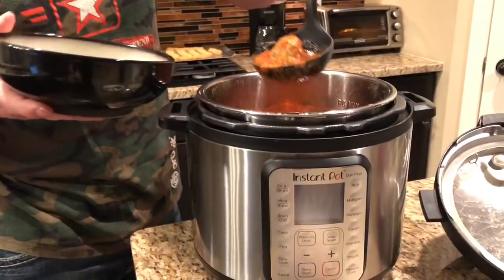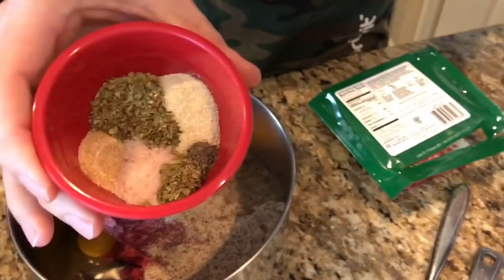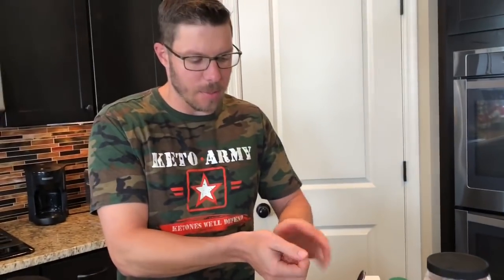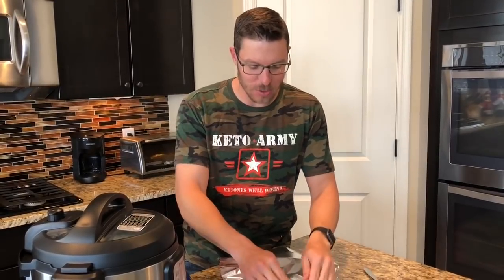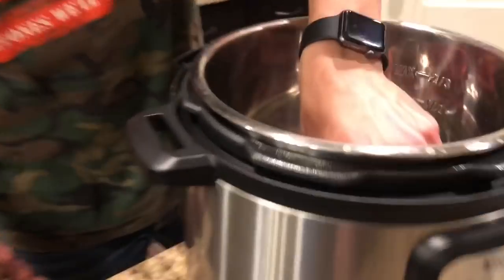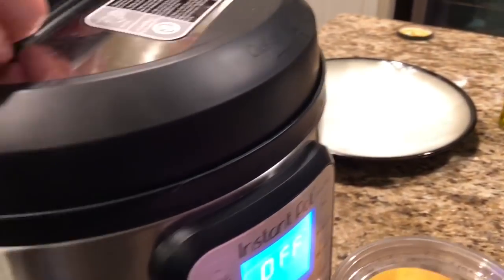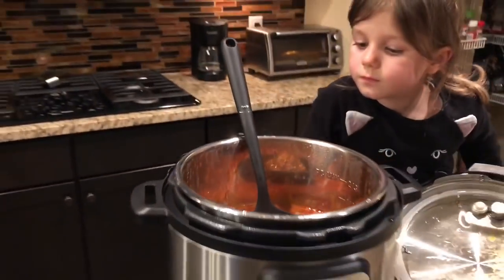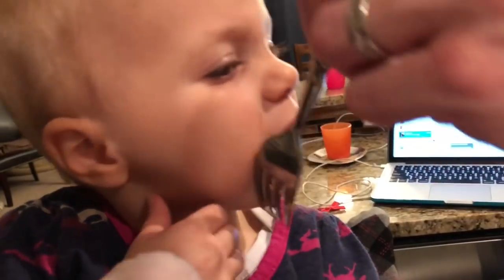Keto Instant Pot Meatballs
Instant Pot we are using